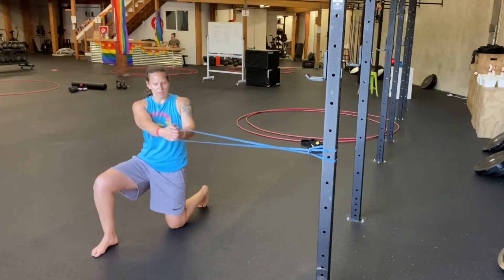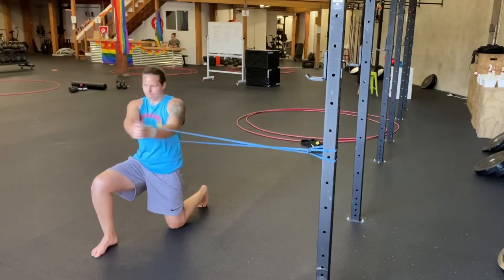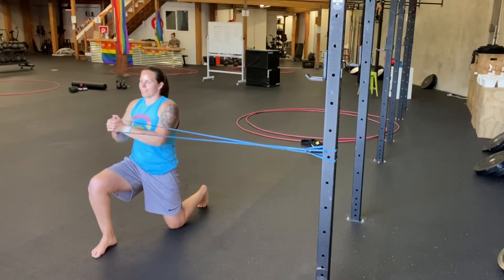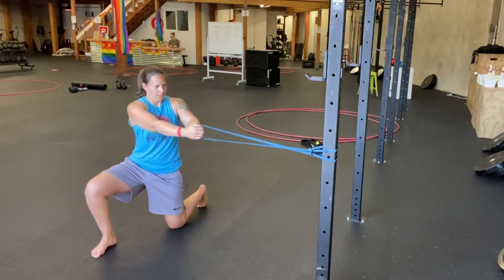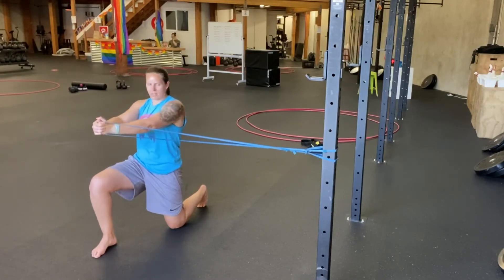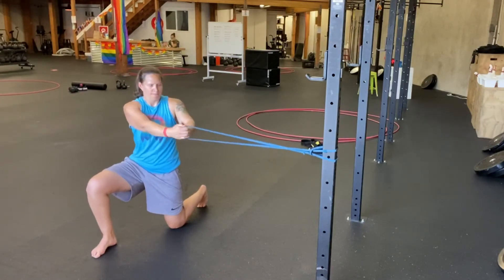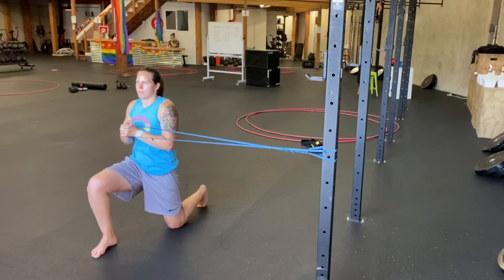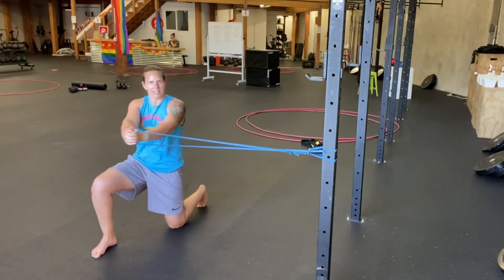1/2 Kneeling Chop to Pallof